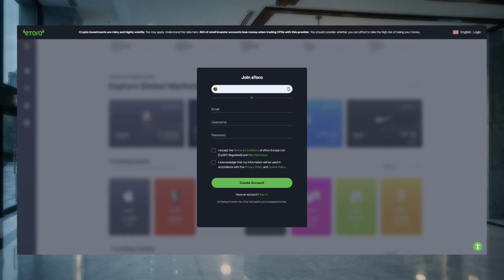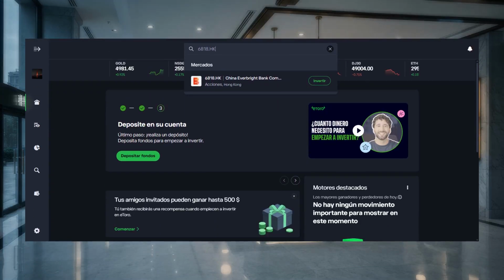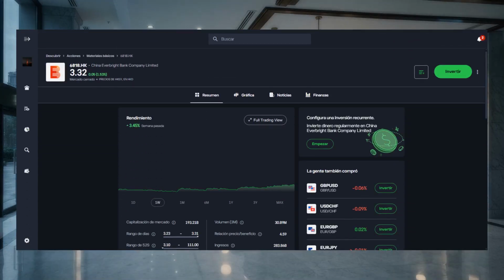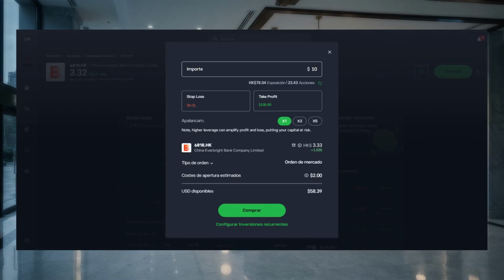How to Buy China Everbright Bank Company Limited Stock (6818.HK)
China Everbright Bank Company Limited is a major Chinese commercial bank listed on the Hong Kong Stock Exchange (HKEX). This video walks through the basic steps to locate the listing and place an order using a common broker interface.
Quick steps covered: open a broker account, verify identity, add funds, search for the ticker 6818.HK, review the company page and price chart, place an investment order and confirm. The walk-through uses eToro as an example to demonstrate the typical screens and actions a retail investor will encounter. Specific platform layouts may differ, and some brokers have different verification or funding requirements.
This content is educational only and does not constitute financial, tax, or investment advice. Before making any investment decision, consider your objectives, risk tolerance, and seek independent advice if necessary. Investing involves risks, including the possible loss of principal.
On eToro you will need to register, verify your identity with an ID document, and deposit funds before you can buy shares. If the market is closed at the time you place an order, your trade may execute when the market reopens or follow the platform’s order handling rules. Always confirm the ticker and exchange — China Everbright Bank trades under 6818.HK on HKEX — and review order details before confirming.
If you decide to follow the example in this video, use the link above to access the broker used in the demonstration.